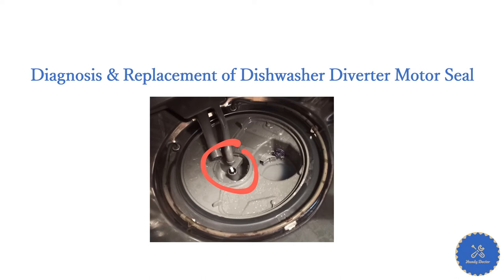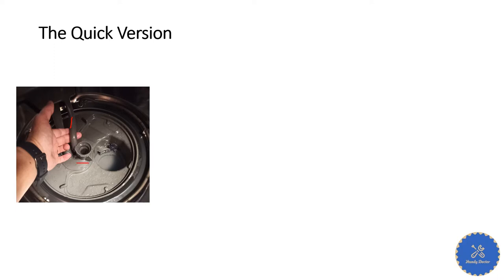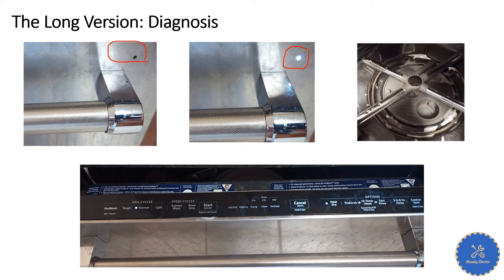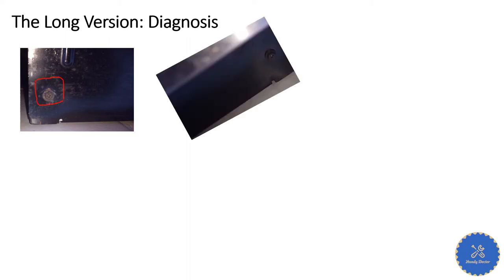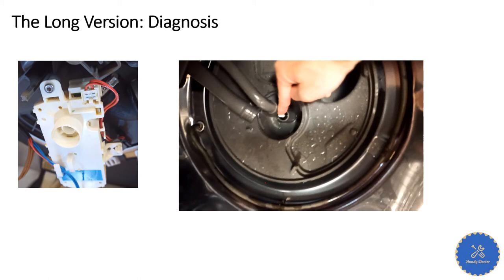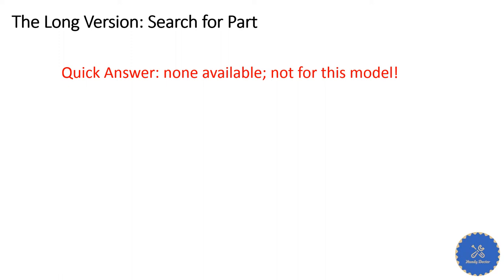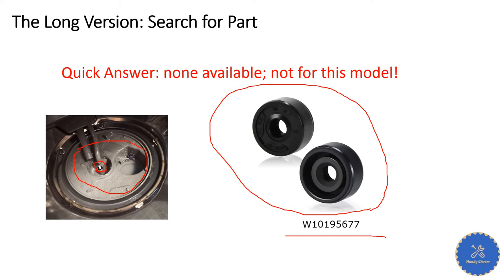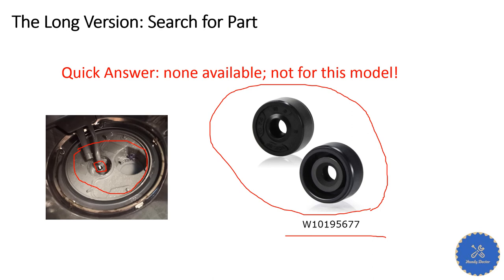Dishwasher leaking underneath. Diagnose & replace diverter motor seal KitchenAid Whirlpool Maytag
The video is not really for the replacement procedure.  It's mostly for diagnosis. Replacement itself is very easy but diagnosis is the difficult part. How do you discover the problem and correctly identify it?  Also unexpectedly, what if the manufacture claims that the part is not available? Well, you don't have to always believe it. In this case, the part is available, even though the manufacture says no. It just wants you to pay more money but I outsmarted it. I hope you can learn something here.

Here is the link to the part on Amazon, 4 pieces for 10 bucks

This video is for a KitchenAid dishwasher but it should apply to many others. Thank you very much for watching.